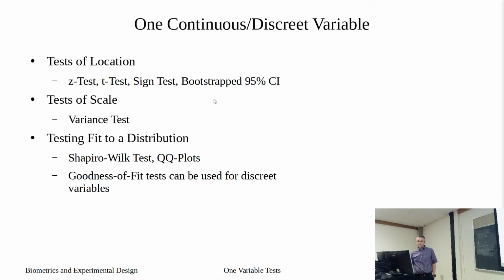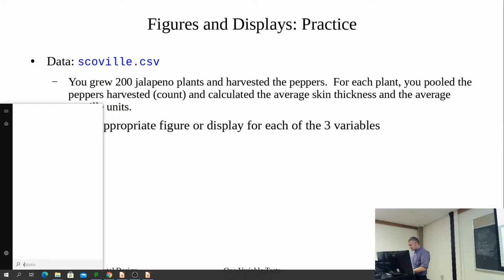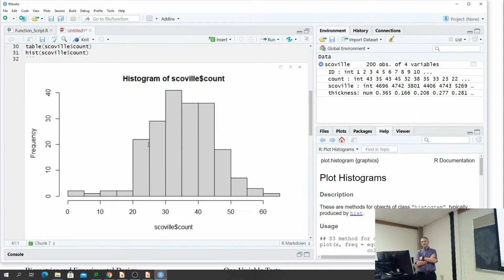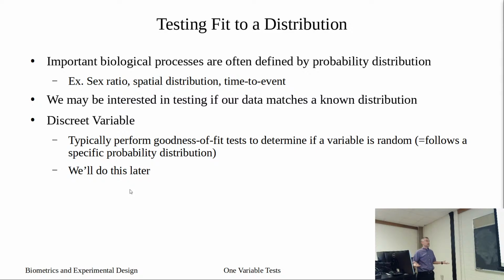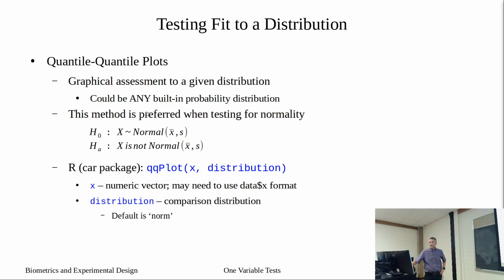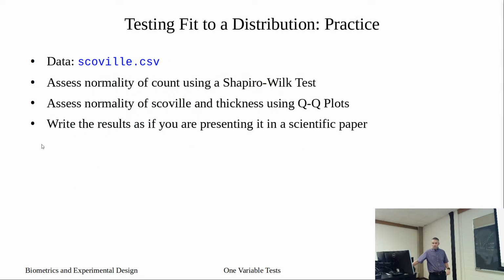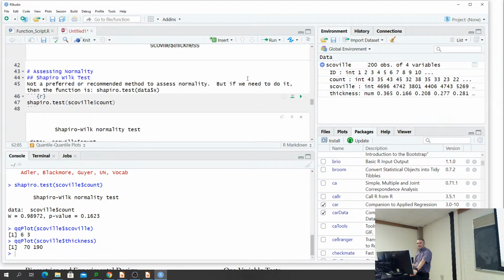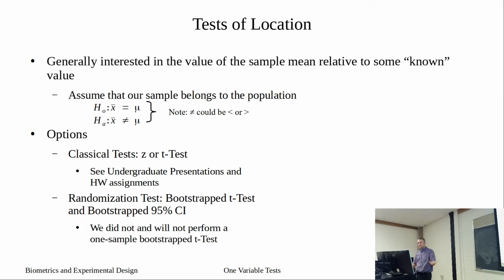02.2 - One numeric variable test review